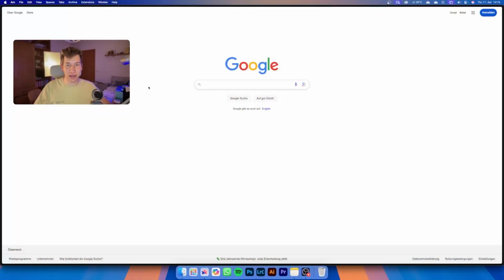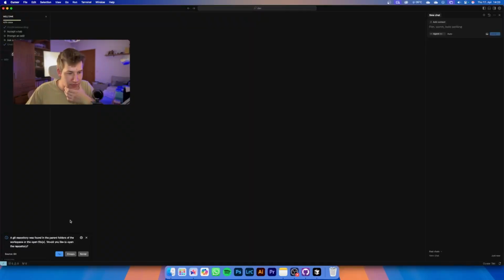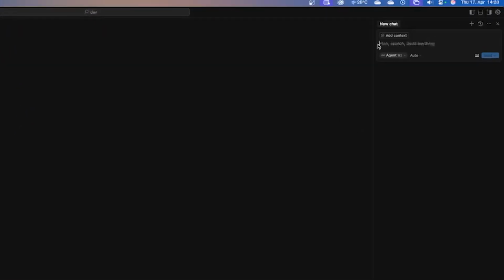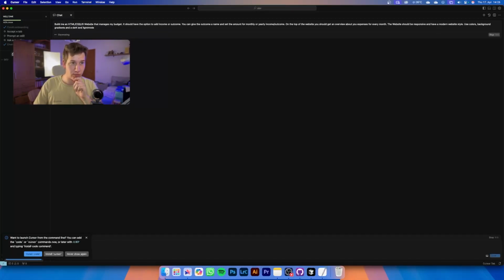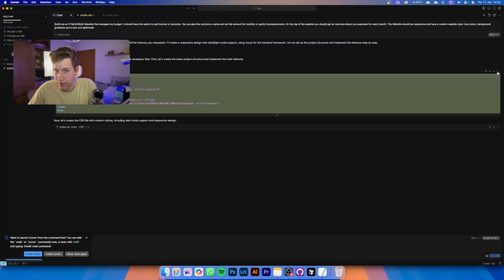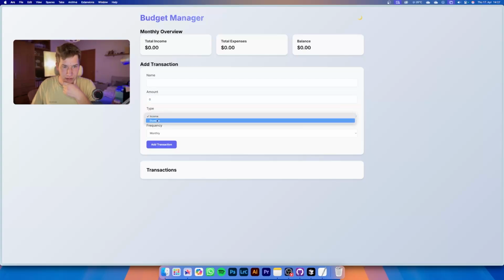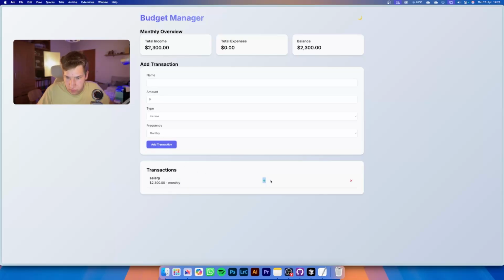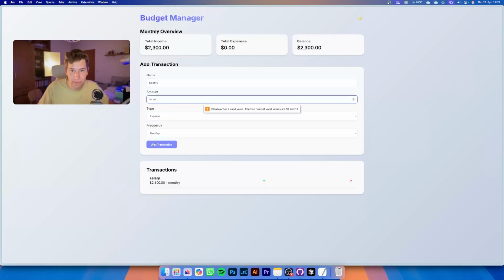Build you first AI Website in 8 minutes!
Welcome to my first long-form Video! Sorry for my bad language, I'll improve it over the next videos!

*AI Prompt used in this video*
Build me an HTML/CSS/JS Website that manages my budget. It should have the option to add income or outcome. You can give the outcome a name and set the amount for monthly or yearly income/outcome. On the top of the website you should get an overview about you expenses for every month. The Website should be responsive and have a modern website style. Use colors, background gradients and a dark and lightmode

©️2025
a Valentin Köberl Production